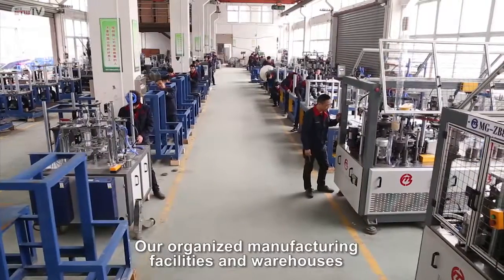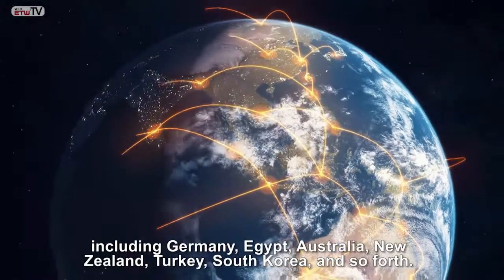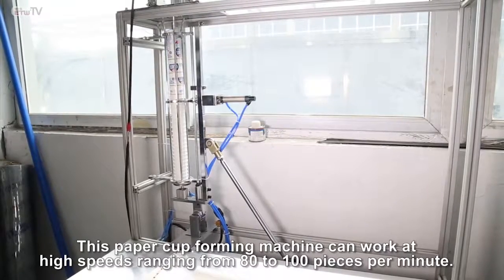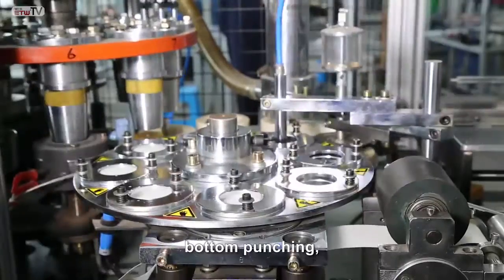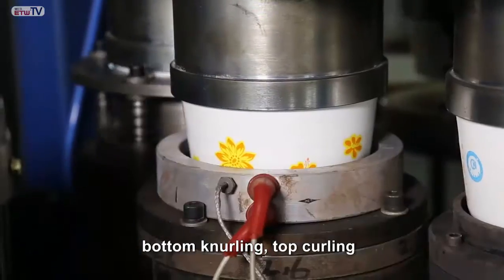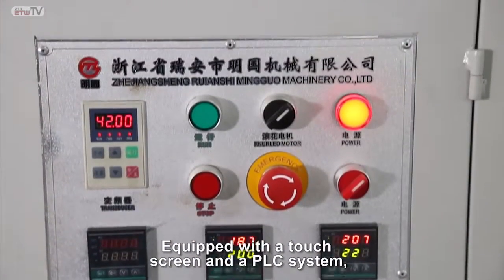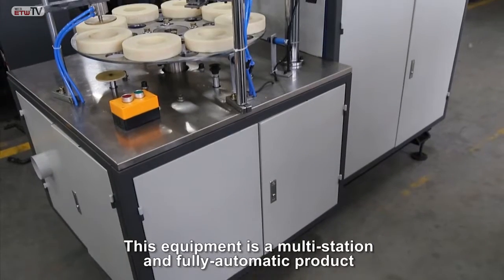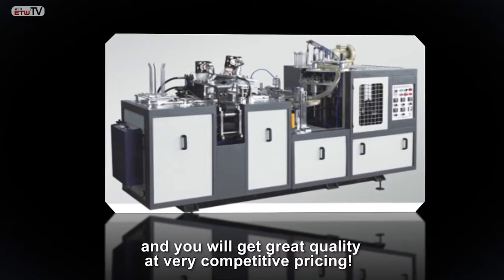Paper cup machine manufacturer workshop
This video shows you all kinds of  paper cup machine workshop in China. Welcome to visit our factory.
Contact:Ceci Yang